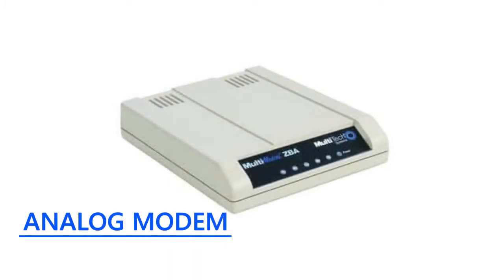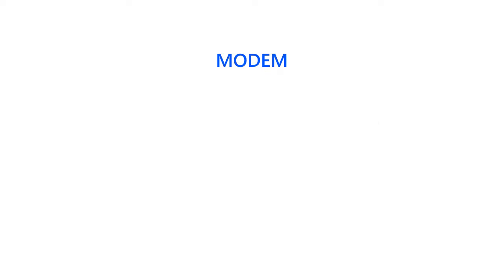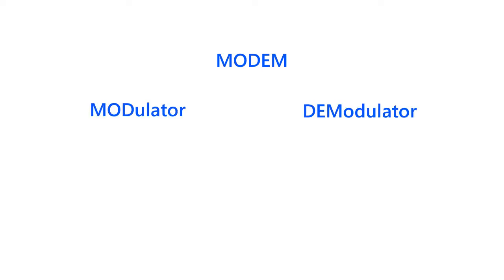Analog Modem - Network Encyclopedia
What is an Analog Modem?

Analog Modem is a modem used for asynchronous transmission of data over Plain Old Telephone Service lines, also called POTS.

The word «modem» stands for “modulator/demodulator,” which refers to the fact that modems convert digital transmission signals to analog signals and vice versa.